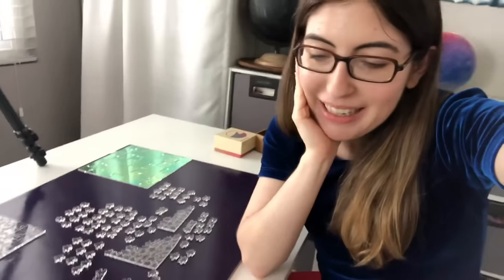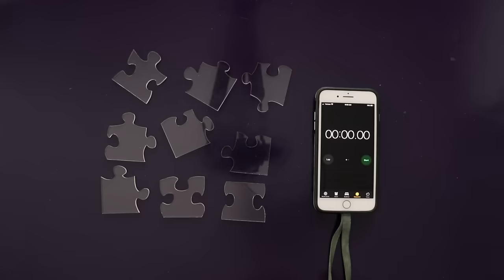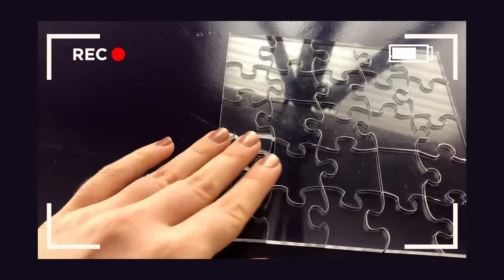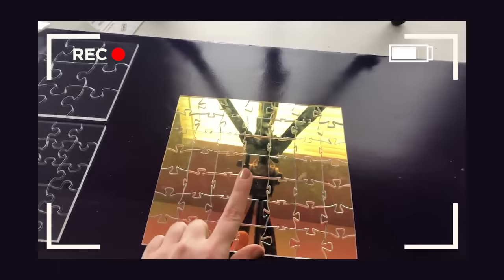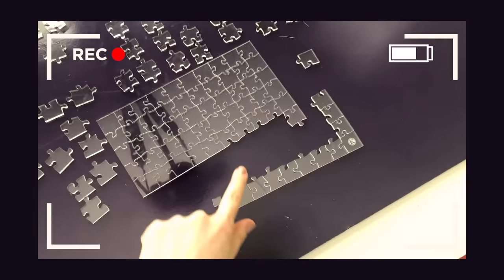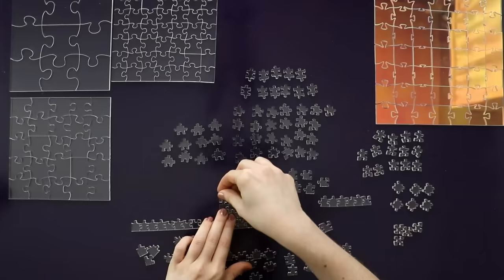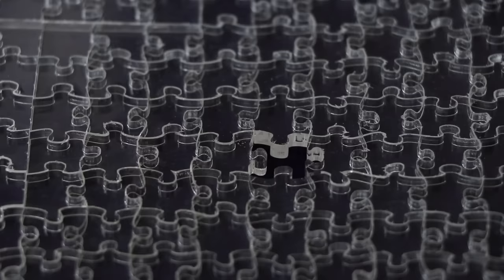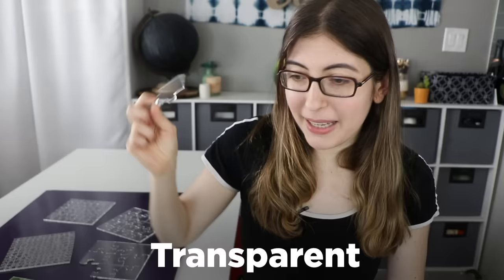Doing a CLEAR Jigsaw Puzzle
I now have merch!
Have you ever seen a CLEAR jigsaw puzzle? Today I'm trying out a few different ones!

The puzzles I featured -

Puzzle Impossible

There are lots of other clear puzzles out there, so just search clear puzzles on Google or Etsy to find them!